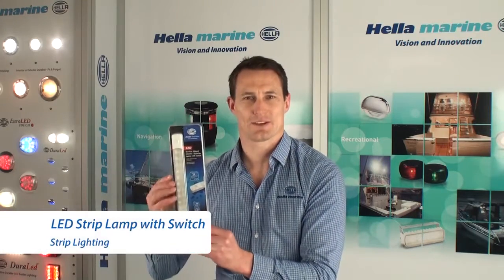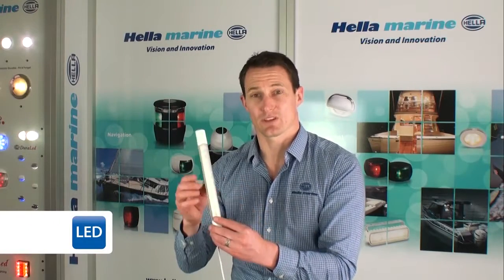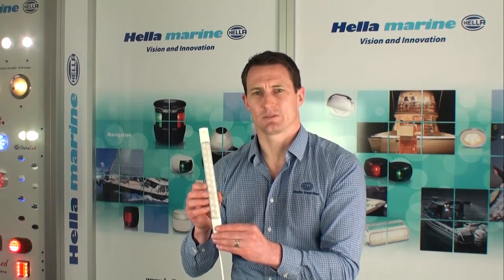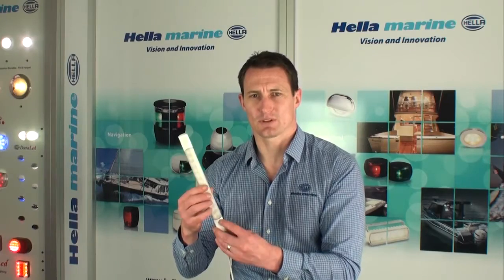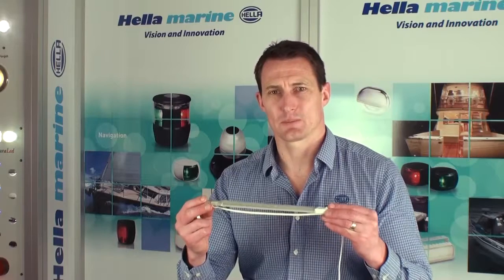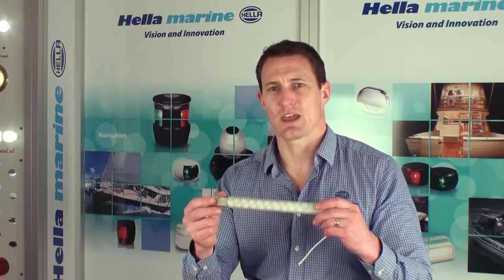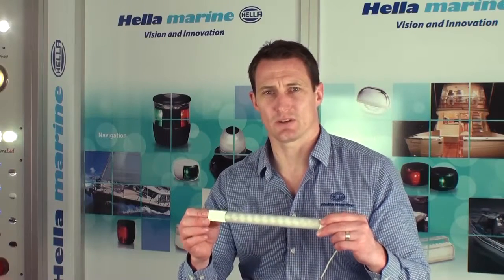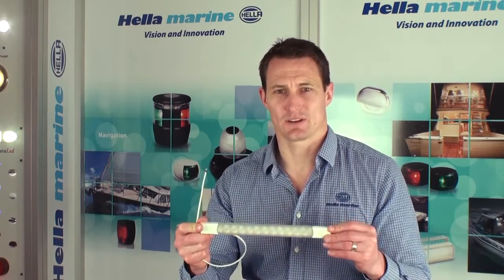Hella Marine Strip Lamps with Waterproof Switch